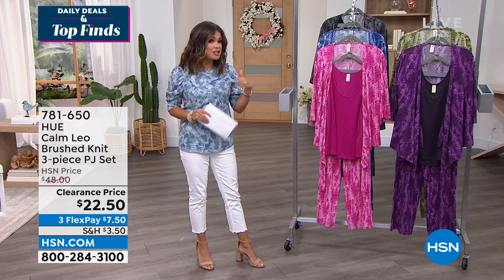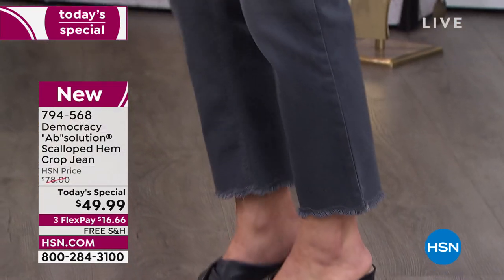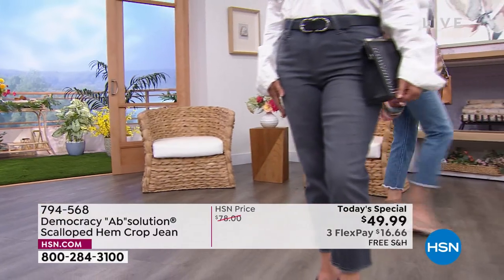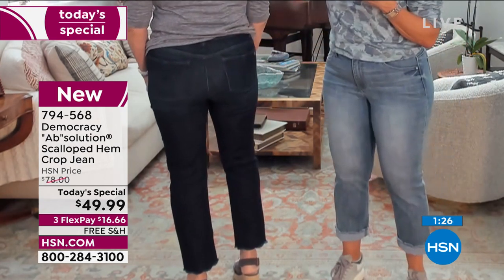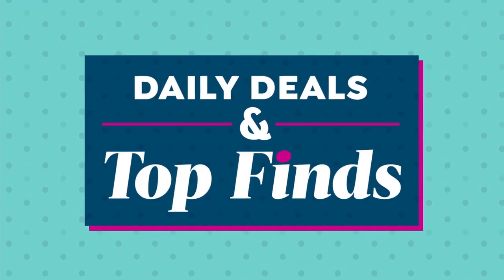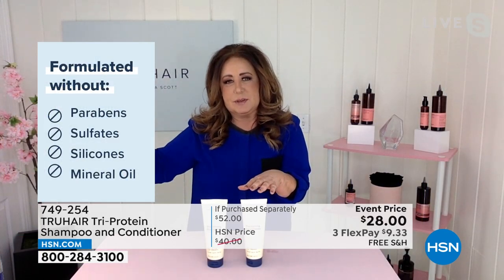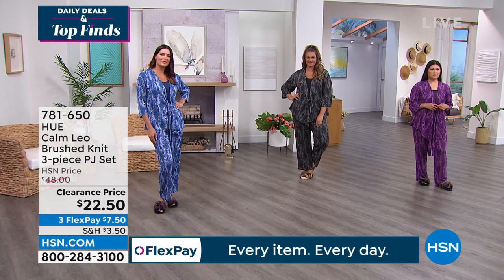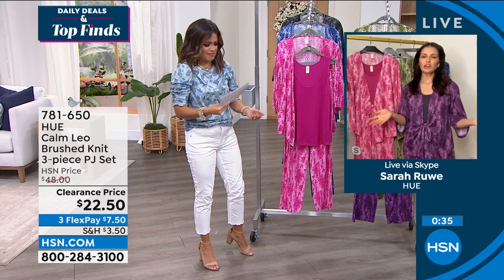HSN | Daily Deals & Top Finds 06.23.2022 - 01 PM